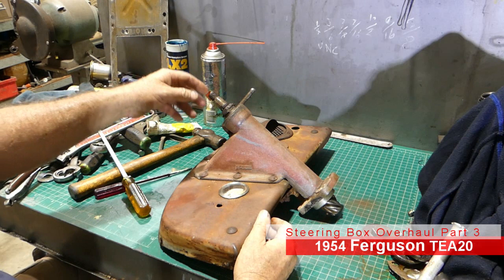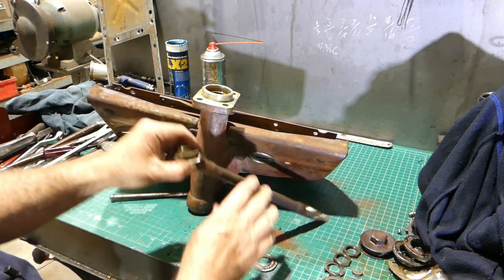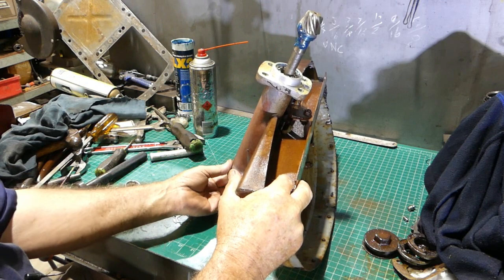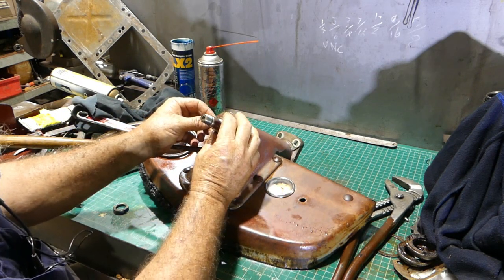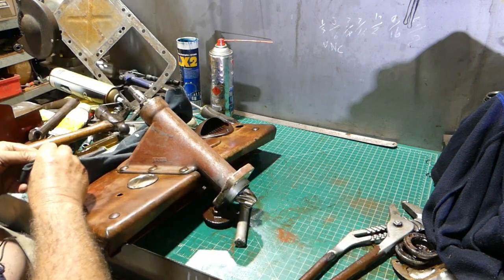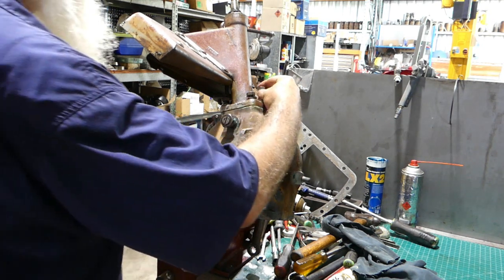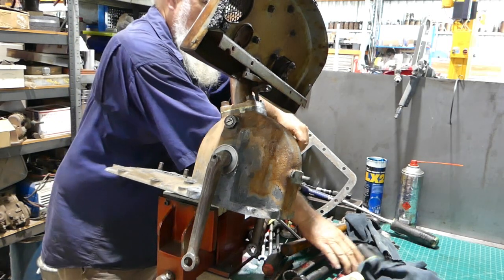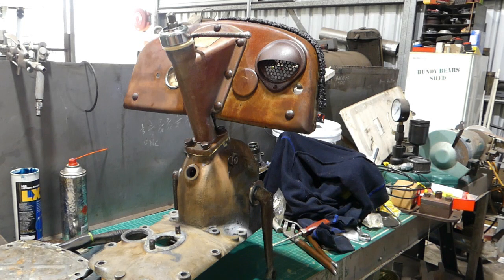Ferguson TE20 Steering Box Part 3